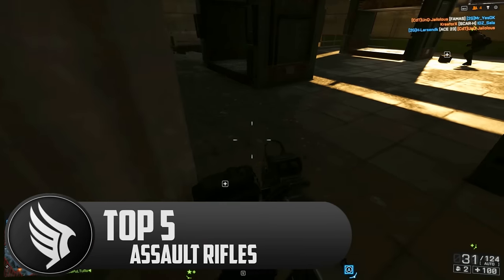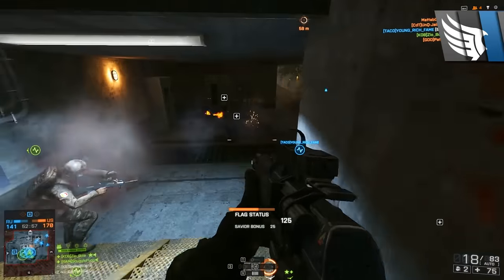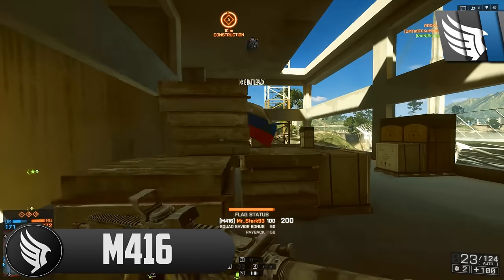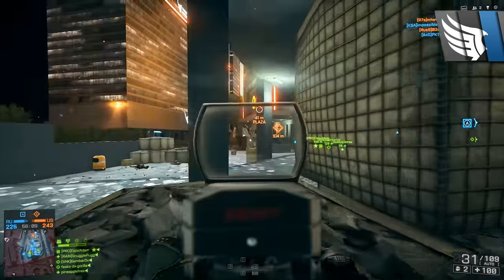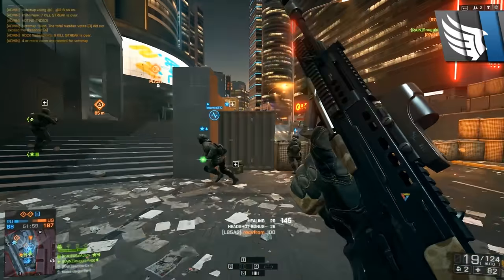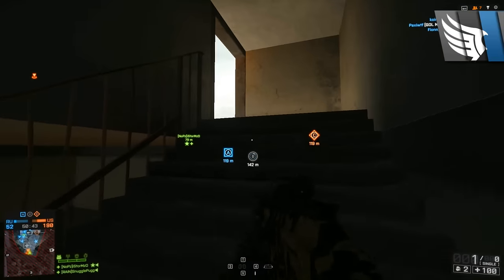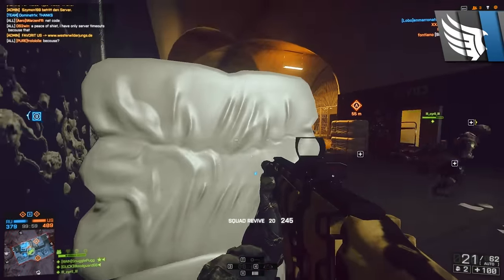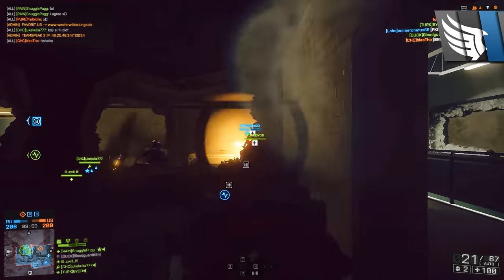TOP 5 ASSAULT RIFLES! - Top 5 - Battlefield 4